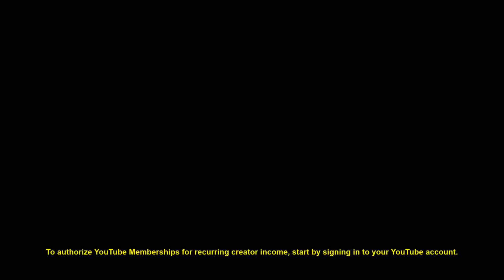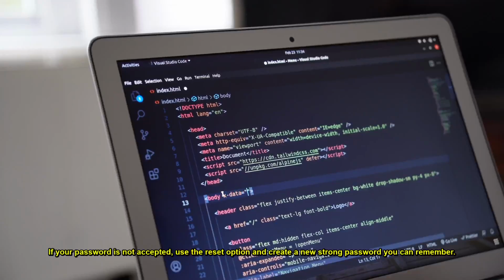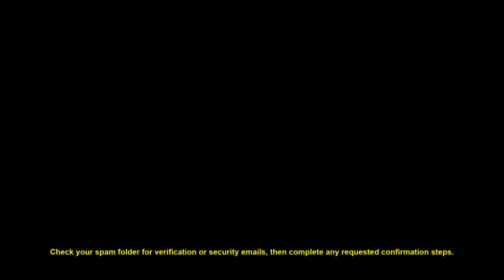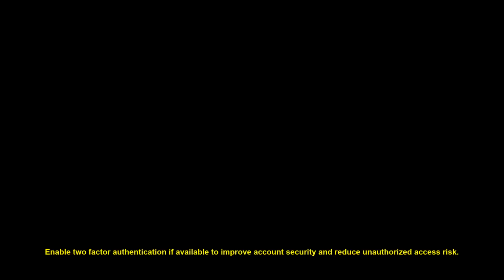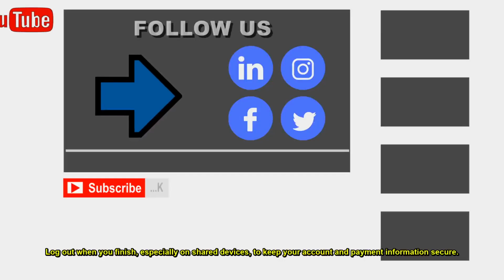How to authorize YouTube Memberships for recurring creator income - Step By Step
Unlock the potential of your YouTube channel with our comprehensive guide on authorizing YouTube Memberships for recurring creator income! In this step-by-step tutorial, we break down the process to help you set up memberships, engage your audience, and generate consistent revenue. Whether you're a seasoned creator or just starting, this video will provide you with the tools you need to succeed. Don’t miss out on maximizing your channel's earning potential—watch now!